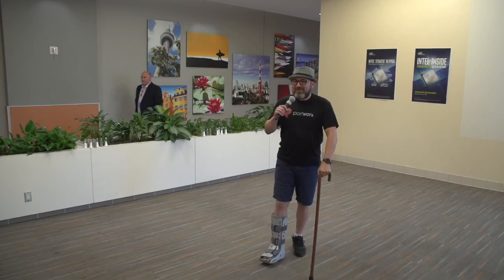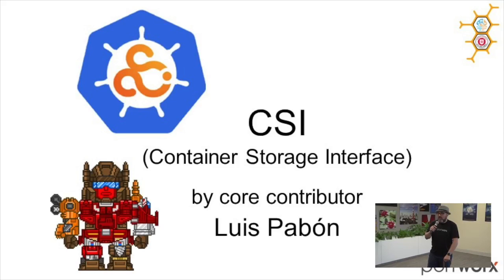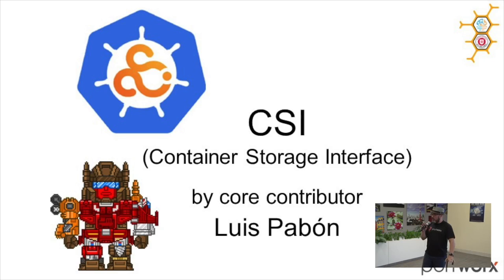Luis Pabón: Intro to Container Storage Interface (CSI)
An introduction to Container Storage Interface (CSI) and its integration with Kubernetes from CSI core contributor and longtime open source storage expert and community member Luis Pabón.

Luis Pabón is the control plane architect at Portworx and participant in the Kubernetes and CSI storage communities. Prior to joining Portworx in September of 2017, he worked at CoreOS, Red Hat Storage, NetApp Advanced Technology Group, and at EMC on various storage products. He also previously presented at Linux Vault in 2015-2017. Luis is a core contributor on many open source projects including Kubernetes-CSI, and was the creator of Heketi and Quartermaster.

Presented at the 2018 SFBay OpenInfra Day.